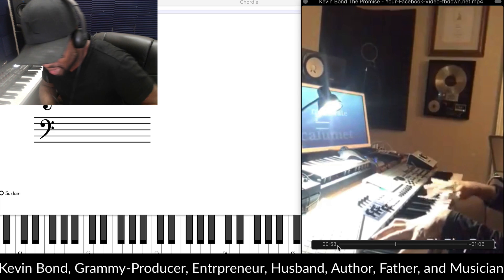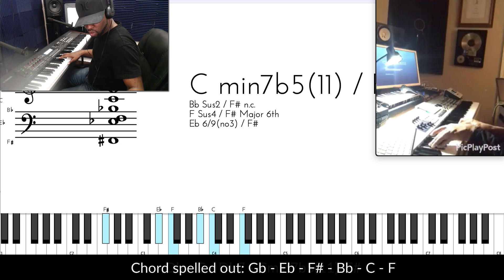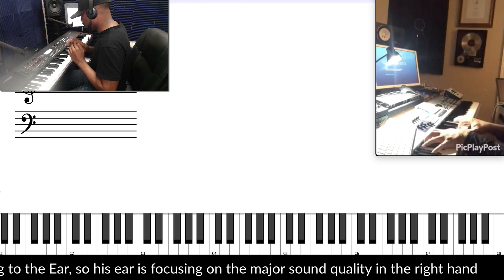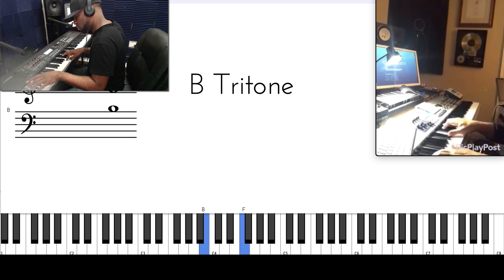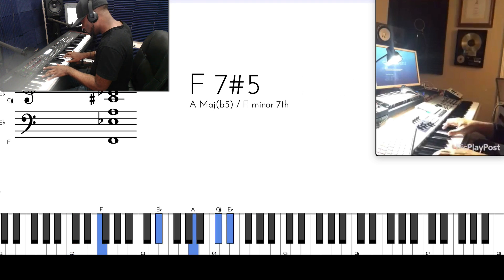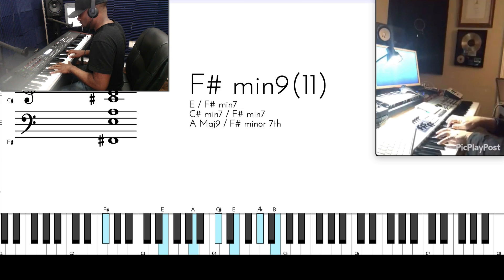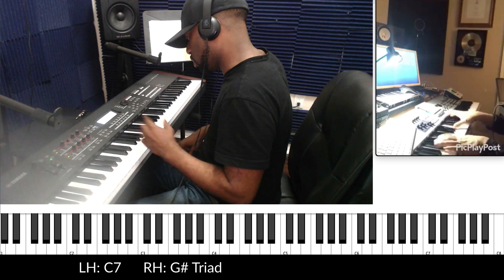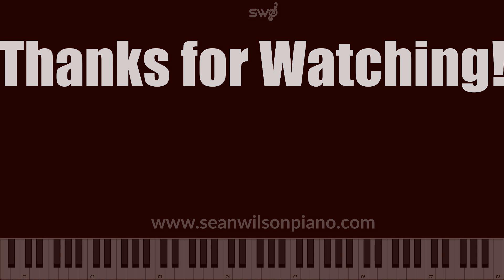Kevin Bond Plays "The Promise" | Breakdown | Tutorial | Explanation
Watch as Kevin Bond completely murders "The Promise" by Andrae Crouch. Sean gives his thoughts were explaining Kevin's unique chord voicings and placements!!!